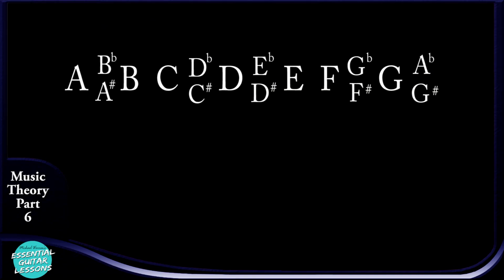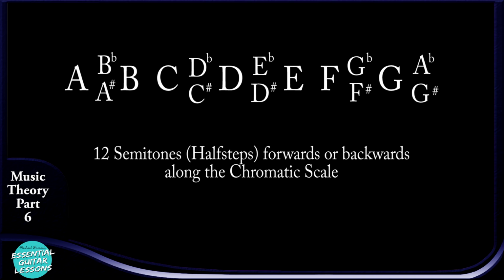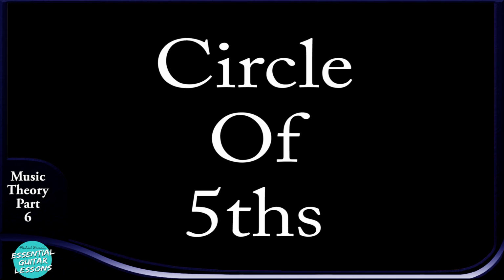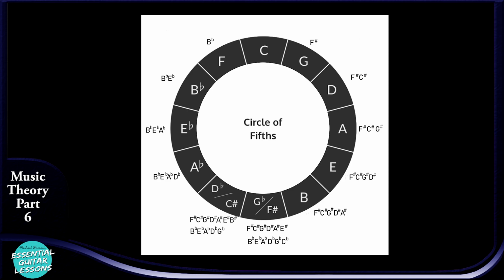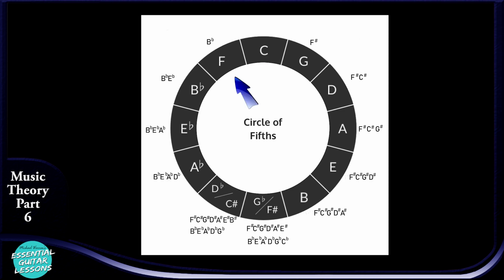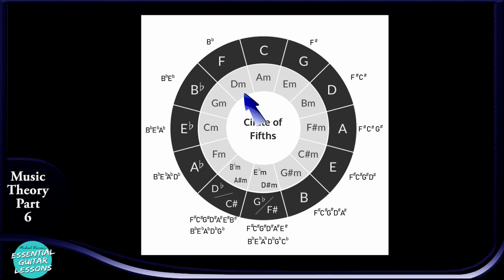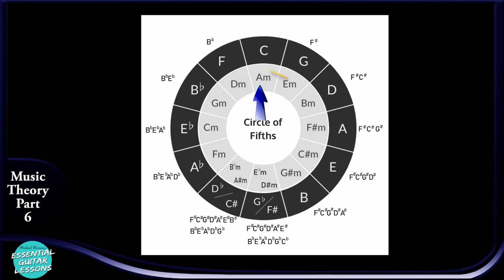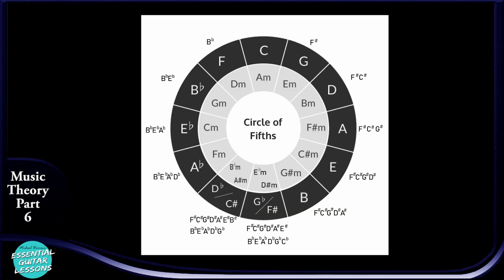Basic Guitar Theory For Beginners Part 6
Basic Guitar Theory For Beginners part 6 is a lesson for guitarist who would like to understand the root notes, octaves and the circle of 5ths.

In this guitar lesson you will learn what a root note is, what an octave is, the circle of 5ths and how to use it.

In this guitar lesson You will learn what the root note is to all scales. I will show you two different ways to work out an octave. First you will learn how to do it using the Chromatic Scale and counting semitones. The second way you will learn is by taking the 8th note of the major scale. Then I will show you all the part to the circle of 5ths. We will start with the outside circle and go clockwise around the circle going up in perfect 5ths, then we will go anticlockwise around the circle using perfect 4ths and adding all the sharps and flats from each major scale. You will learn the scales of the inner circle and all the relative minor scales. Then I will show you a few different ways to use the circle of 5ths in your every day playing.